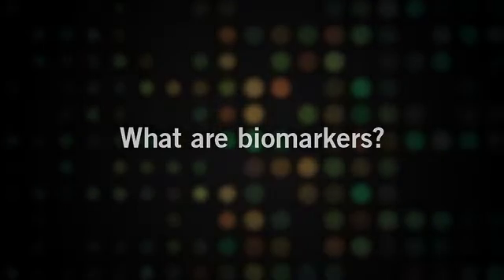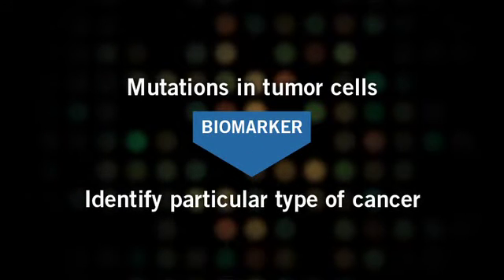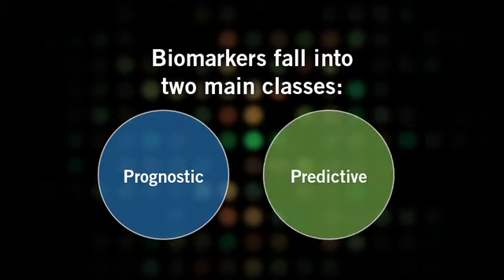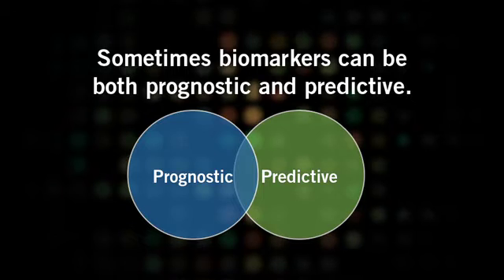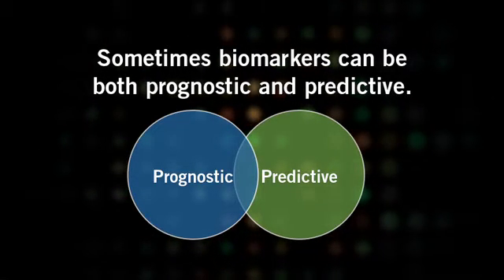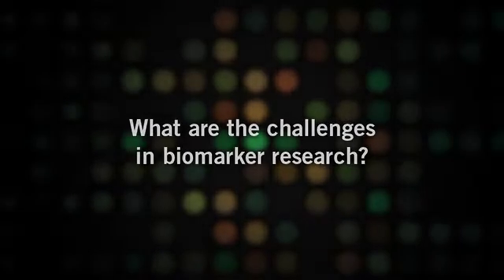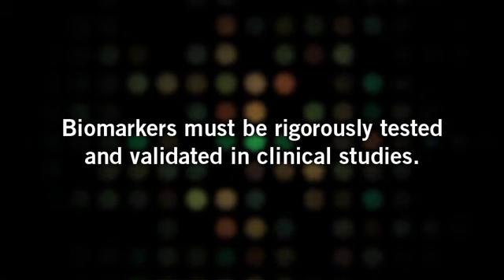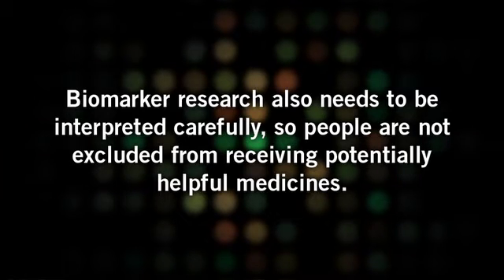Understanding Biomarkers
Genentech scientist Jeff Settleman explains biomarkers and their potential for identifying which patients may benefit from certain treatments.